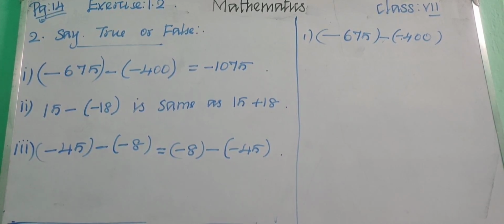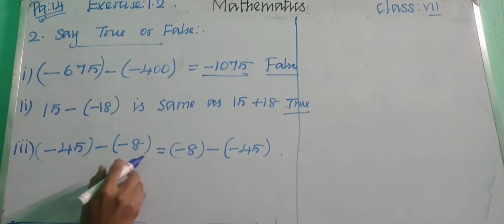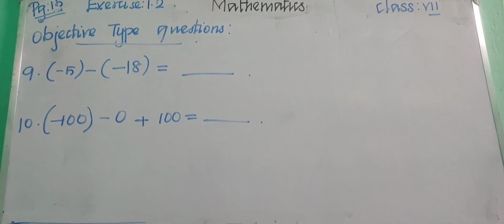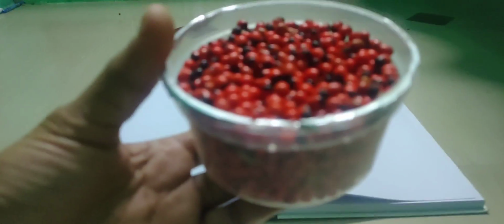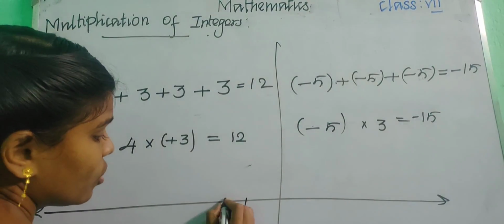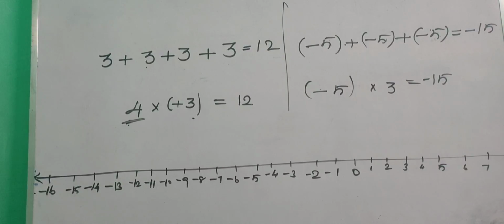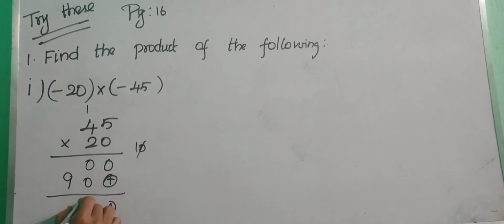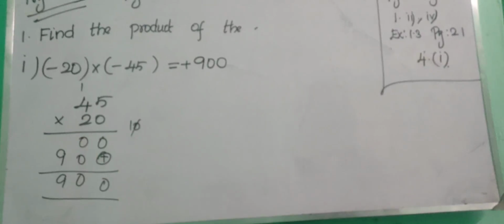7th maths 9